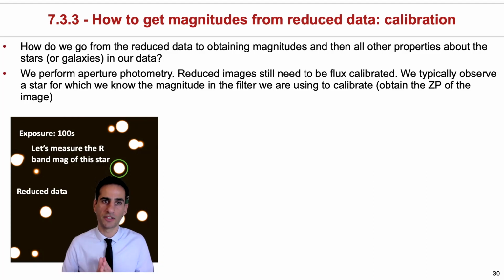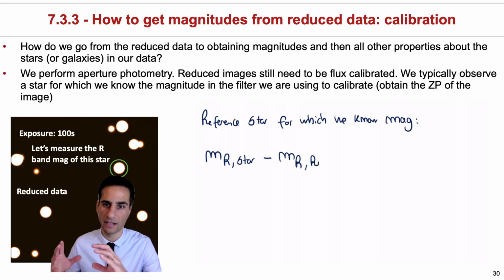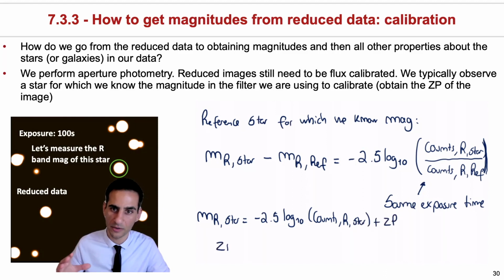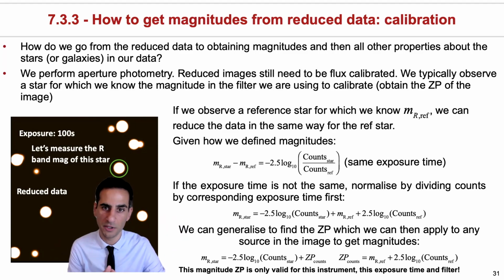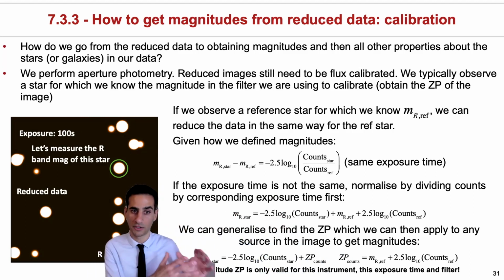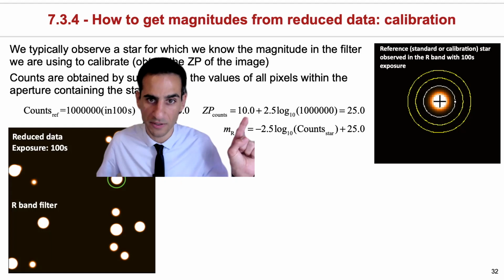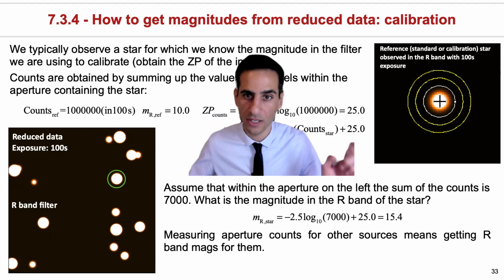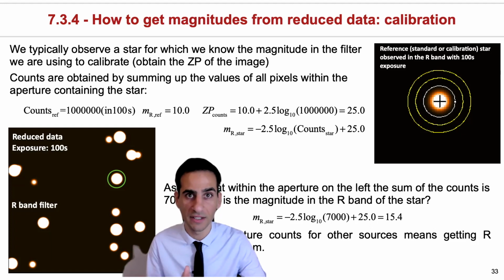7.3.3-7.3.4 - Towards science-graded quantities, ZPs and a practical example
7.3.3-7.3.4 - Towards science-graded quantities, ZPs and a practical example